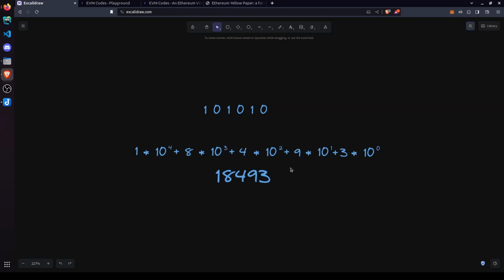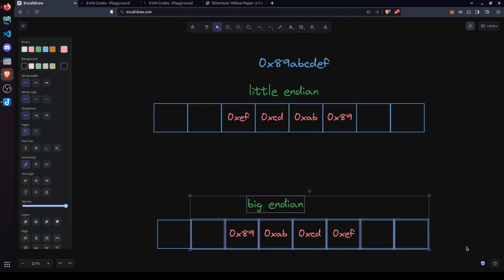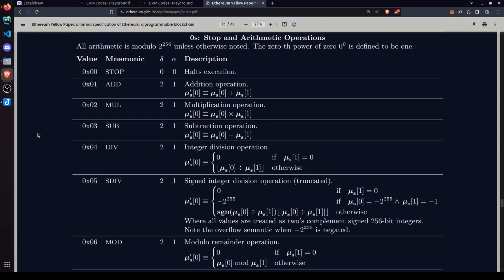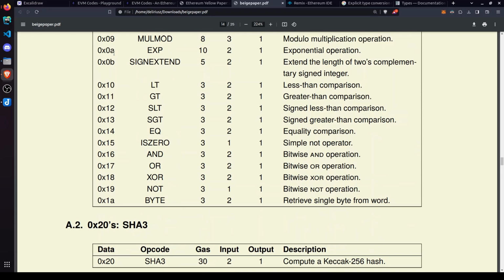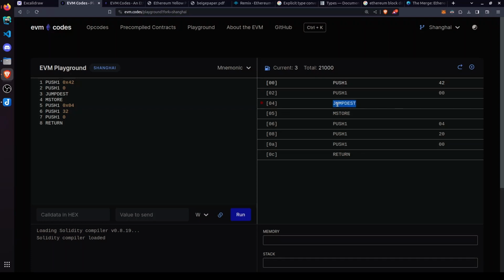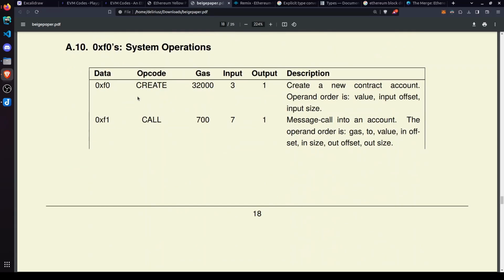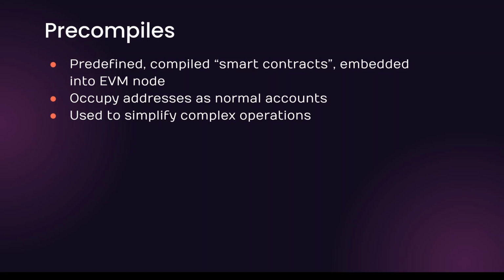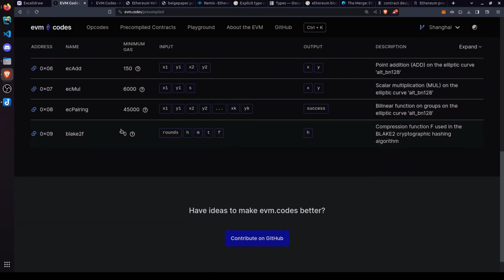EVM & Yul programming course. Part III - Opcodes and Precompiles.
In this episode I describe how bytes work, then I describe all the opcodes and precompiles.

0:00 Introduction
0:20 Bytes
0:52 Stack
6:00 Opcodes
25:30 Precompiles